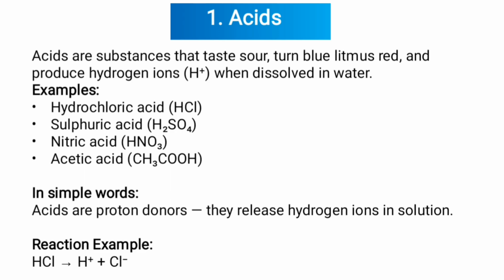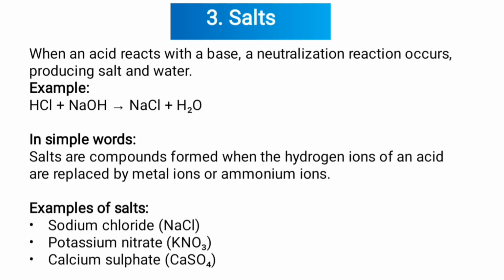Acids, Bases & Salts | Acids, Bases & Salts Chapter Introduction & Importance@ChemistryClass-9-10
Explore the fascinating world of acids, bases, and salts! This video lecture introduces the fundamental concepts, properties, and examples of these essential chemical substances. Learn how they interact, their roles in daily life, and their significance in various industries. Perfect for students and curious minds alike!